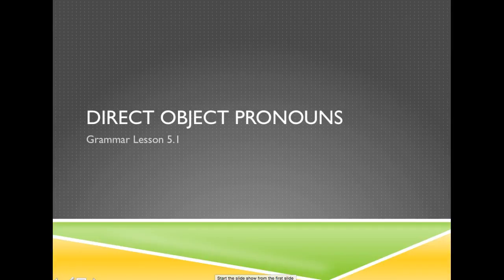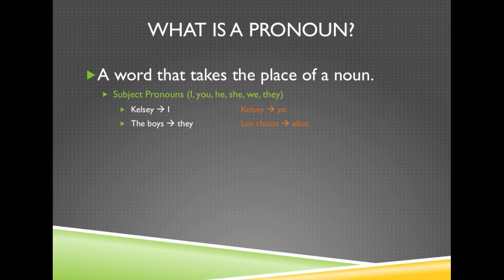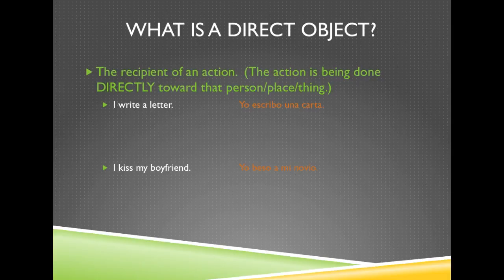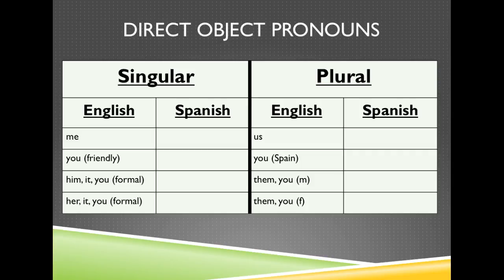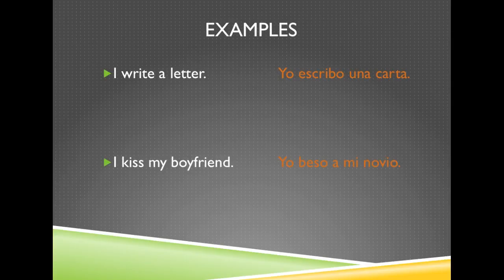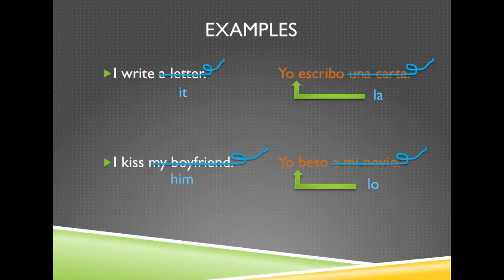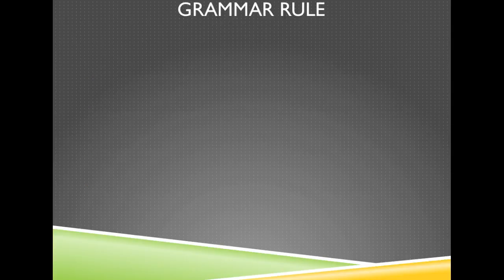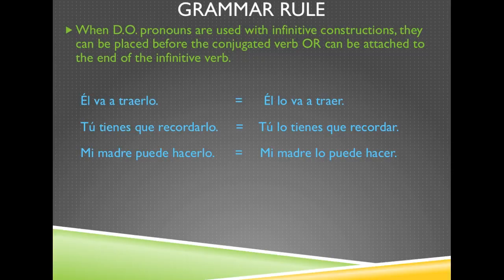Grammar Lesson 5.1 Direct Object Pronouns